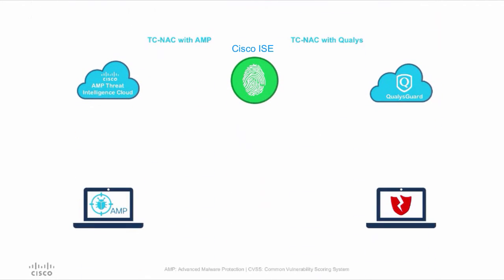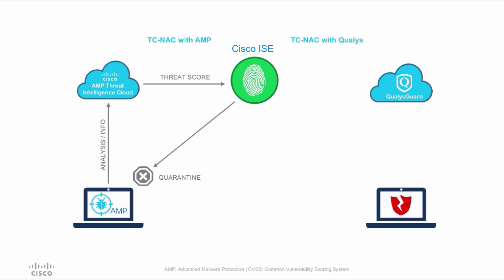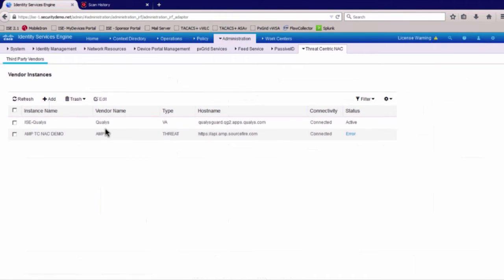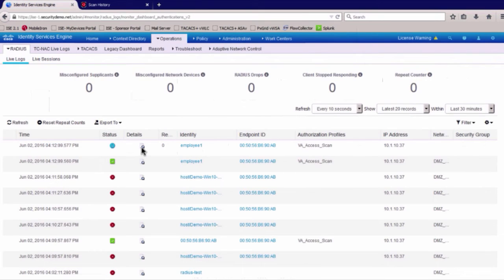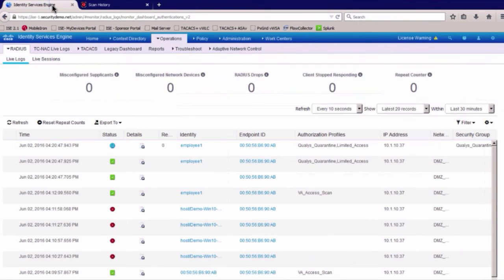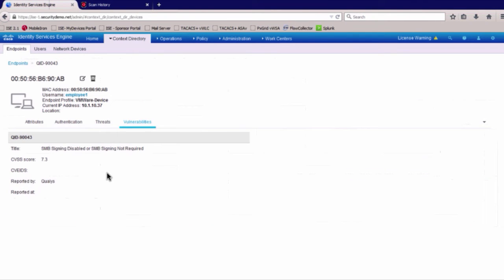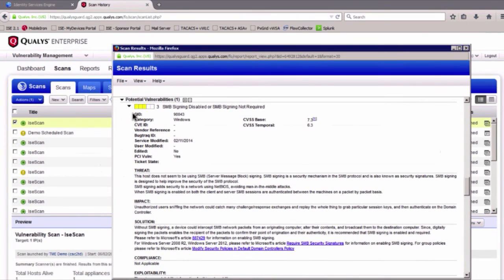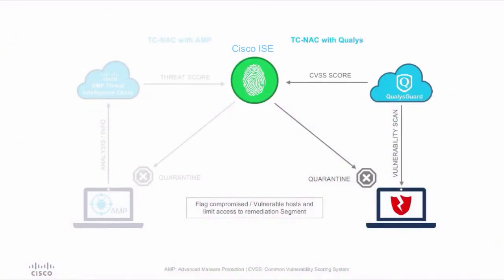ISE 2.1 Threat Centric NAC with Qualys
See the latest ISE 2.1 Threat Centric NAC in action. Detect and defend against threats with the ISE and QualysGuard integration.